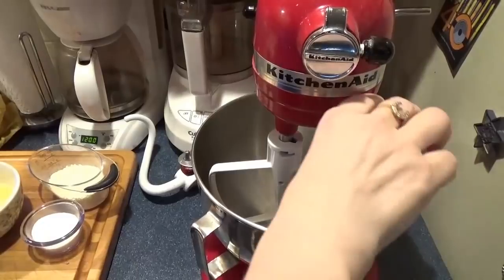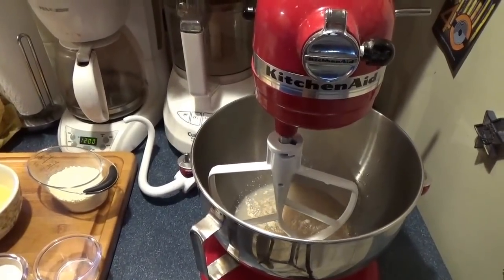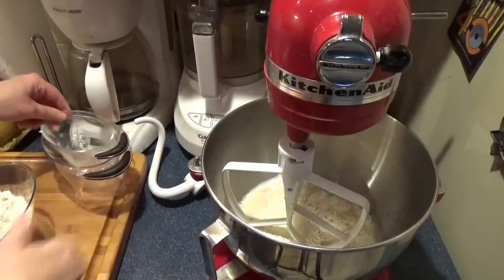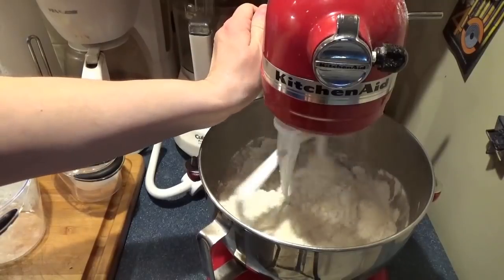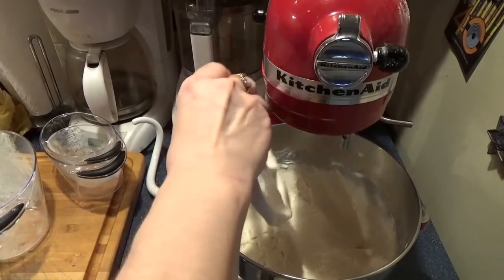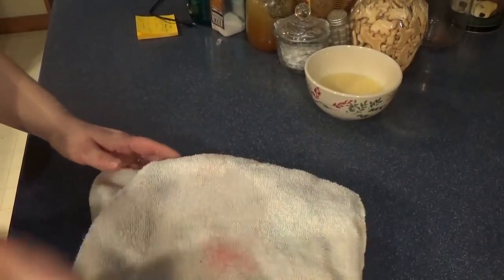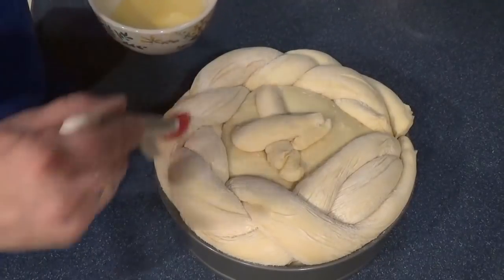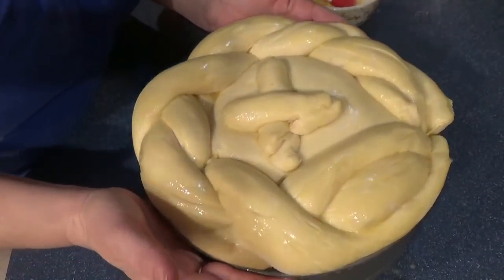Paska Bread (Easter Bread from the PA Coal Region)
This is a wonderful traditional Paska Easter egg bread made here in the Coal Region. Fairly simple and delicious!

1 package (1/4 ounce) active dry yeast
6 tbls sugar, divided
2 cups warm water (110° to 115°), divided
1/2 cup nonfat dry milk powder
7-8 cups all-purpose flour, divided
3 eggs, beaten
1/4 cup butter, melted
2 tsp tablespoon salt

EGG GLAZE:
1 egg
2 tablespoons water

In a large mixing bowl, dissolve yeast and 1 teaspoon sugar in 1 cup warm water. Let stand for 5 minutes. Add remaining water. Beat in the milk powder and 3 cups flour until smooth. Cover and let rise in a warm place until bubbly, about 20 minutes. Add eggs, butter, salt and remaining sugar; mix well. Stir in enough remaining flour to form a soft dough. Turn onto a floured surface; knead until smooth and elastic, about 8-10 minutes. Place in a greased bowl, turning once to grease top. Cover and let rise in a warm place until doubled, about 1 hour.

Punch dough down. Turn onto a lightly floured surface; divide in half and set one portion aside. Divide remaining portion in half; press each portion into a well-greased 10-in. springform pan. Divide reserved dough into six balls. Shape each ball into a 30-in. rope; make two braids of three ropes each. Place a braid around the edge of each pan, forming a circle. Trim ends of braids, reserving dough scraps. Pinch ends of braids to seal. Shape scraps into two long thin ropes; form into rosettes or crosses. Place one decoration on the center of each loaf. Cover and let rise until doubles, about 1 hour.

In a small bowl, beat egg and water; brush over dough. Bake at 350° for 50-60 minutes or until golden brown. Remove from pans to wire racks to cool. Makes 1 Loaf.